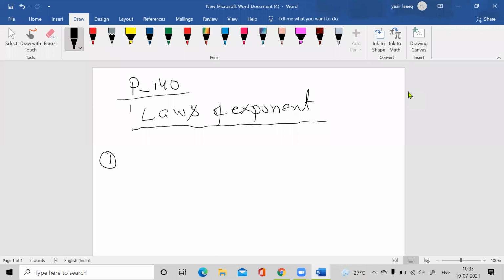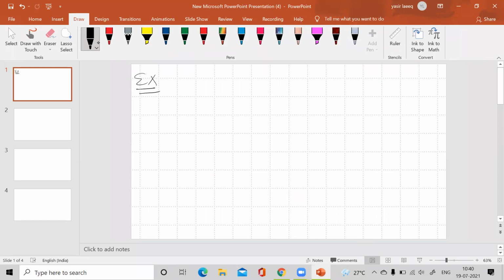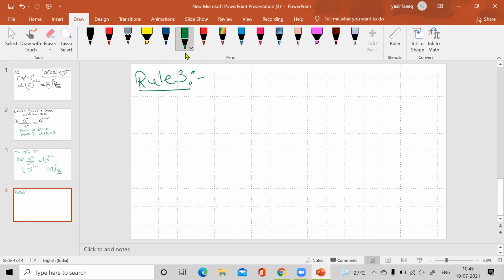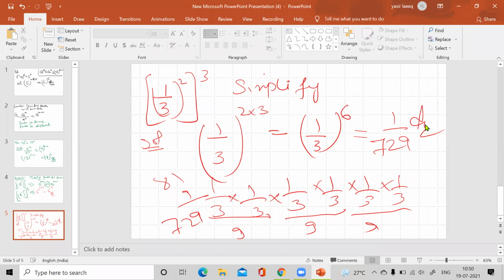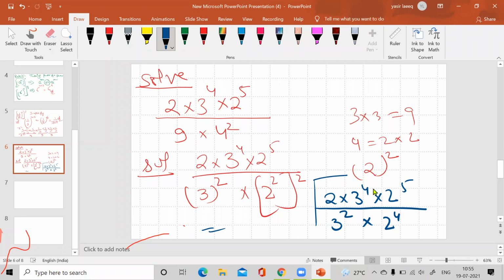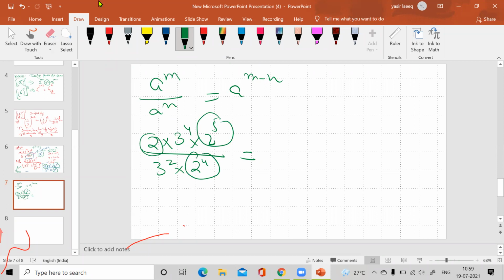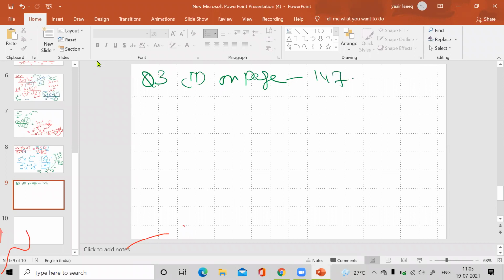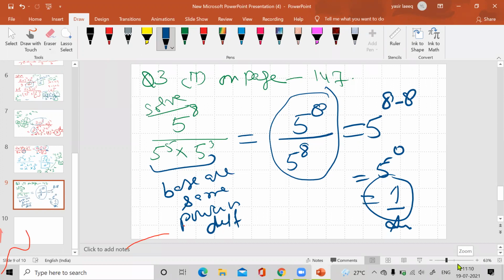Class 6 Mathematics (19.07.2021)